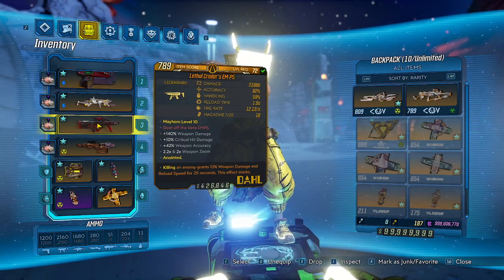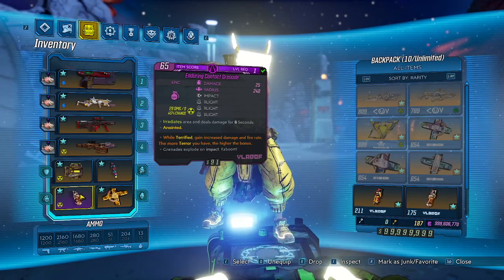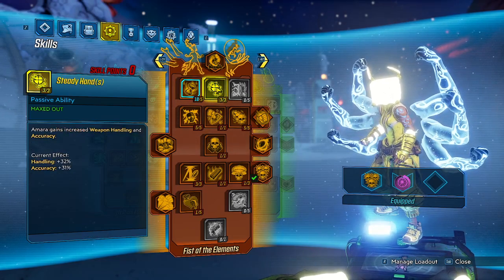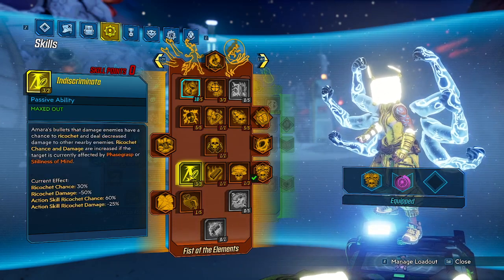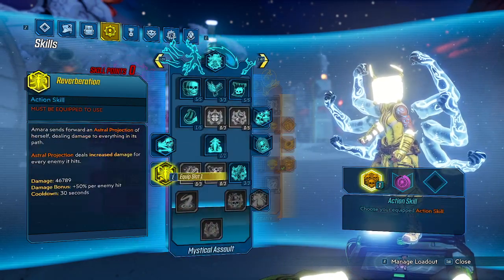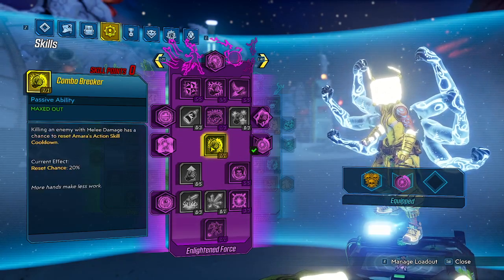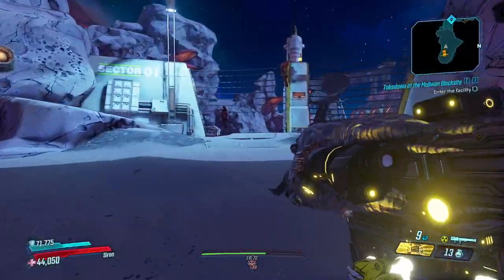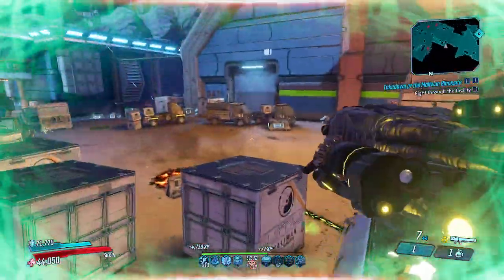One Element Dot and Radsplosions Amara Build (My new favorite)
It's so much fun